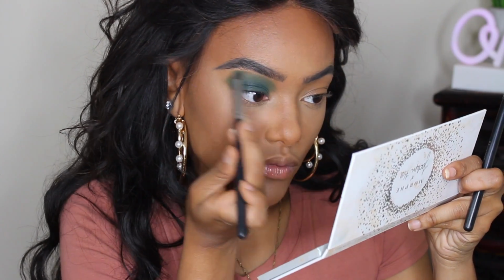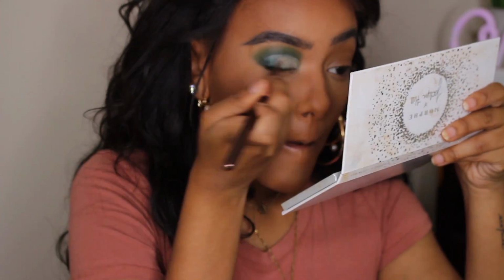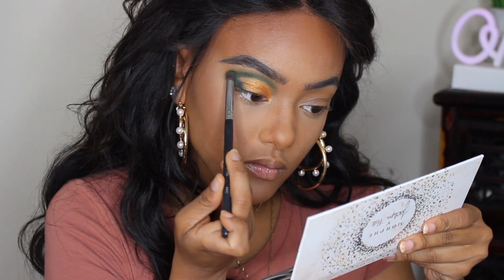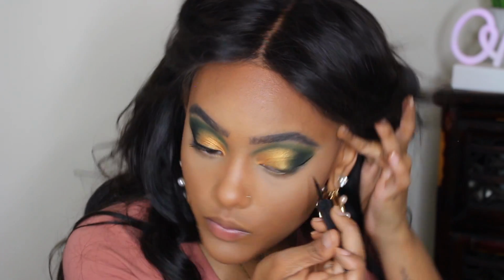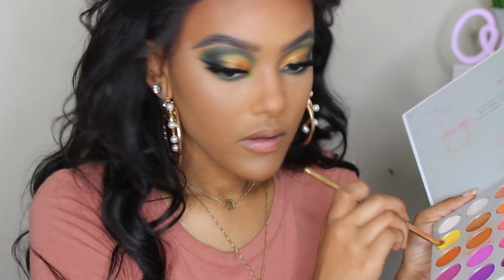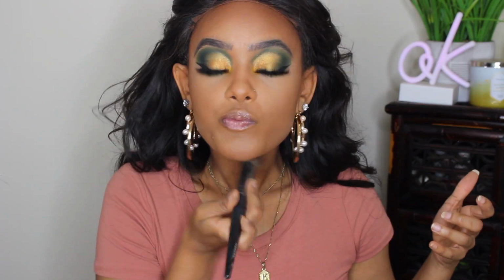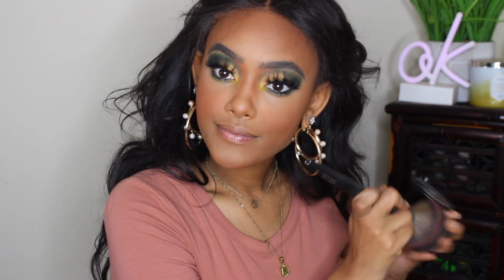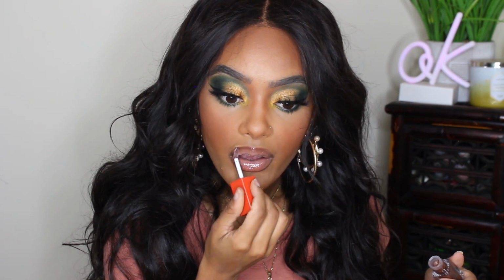FALL Makeup Tutorial | Get Ready With Me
welcome back loves! & welcome if you’re new, i’d really appreciate it if you subscribed to my channel because we are GROWING and i want you to be part of the family xo but today’s video is a nice warm, FALL MAKEUP TUTORIAL! i love everything about this season and the makeup & fashion. please let me know what you think, i love interacting in the comments. ily ily ilyyy.

THUMBS UP FOR MORE MAKEUP TUTORIALS!

MAKEUP

EYES:
- p.louise eyeshadow base
- jaclyn hill x morphe volume II
- jaclyn hill vault palette- dark magic
- maybelline lash sensational

FACE
- farsali liquid glass radiance serum
- maybelline fit me dewy + smooth foundation
- colourpop hylaluronic concealer
- too faced born this way concealer
- elf hydrating camp concealer
- hourglass veil translucent powder
- fenty beauty caramel cutie bronzer
- becca ipanema sun bronzer
- elf constantly bronzed bronzer
- mac coppertone blush
- ofra cosmetics rodeo drive highlighter

LIPS
- ofra cosmetics chestnut lipliner
- nyx circe lipstick

→ kaylaharnae

**Ask me any questions in the comments, luh yew.

♡ Yummy Stuff

*Get CASH BACK when shopping online through EBATES!

*Save money with ‘kaylaharnae’

♡ YOU MADE IT THROUGH THE DESCRIPTION!!
comment something nice xo